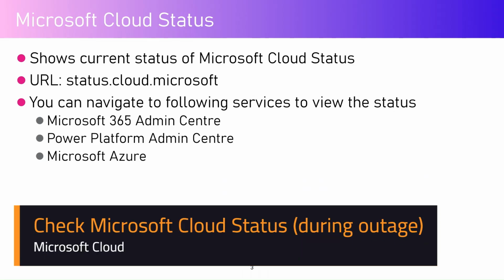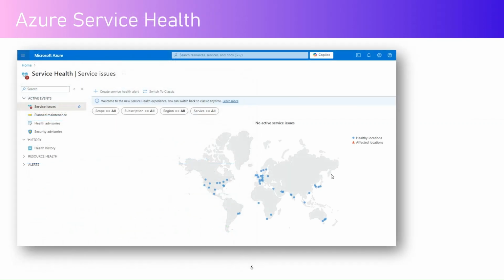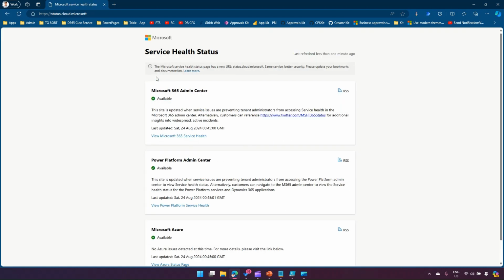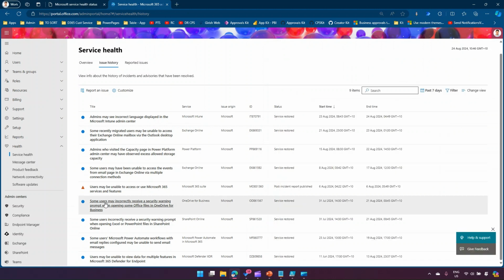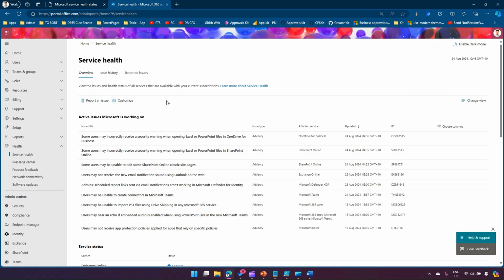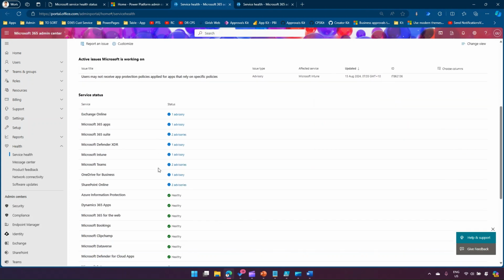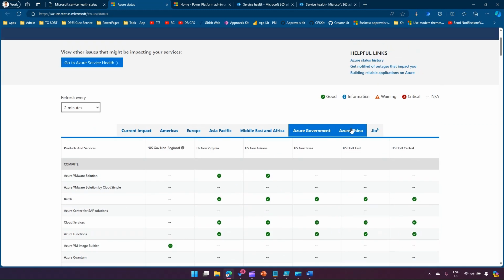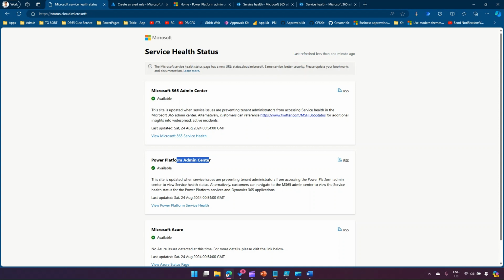Microsoft Cloud Status - Outage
This video explains some of the website which you can utilise to view the status of Microsoft Clouds availability.

Microsoft cloud comprises of 3 major services:
⭐ Microsoft Azure
⭐ Microsoft 365
⭐ Microsoft Power Platform / Dynamics 365

to view the status of cloud services provided by Microsoft.

Sometimes during outage, you may not be able to access Microsoft 365 Admin Centre / Power Platform Admin Centre / Azure Portal. During that event you can access the status site to know more about the outage and the triaging course of actions.

Girish Uppal explores some of the services which you can navigate to understand more details about the outage, history of outage and possible fixes in the future related to Microsoft cloud services.